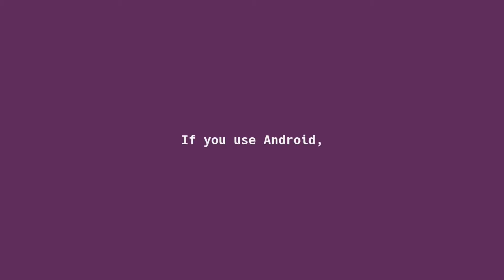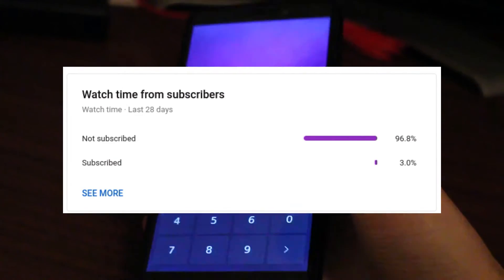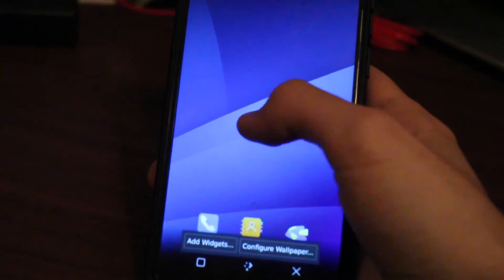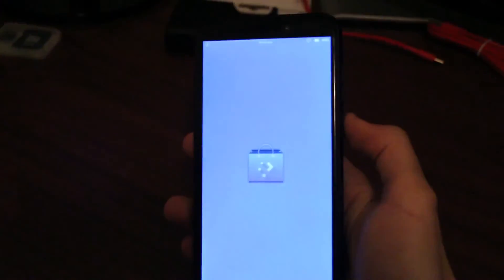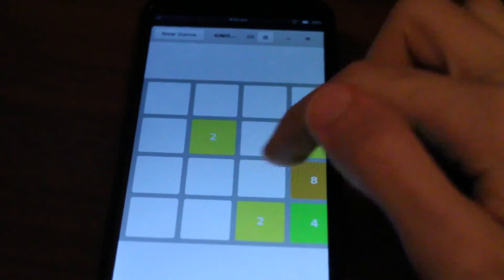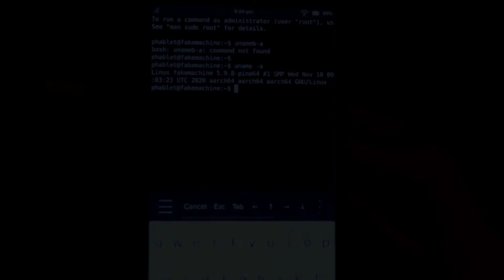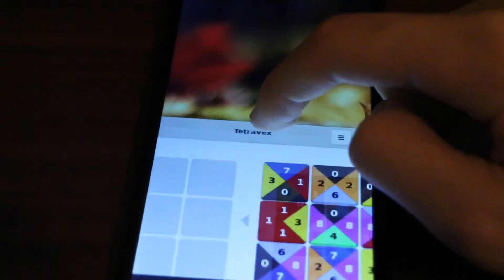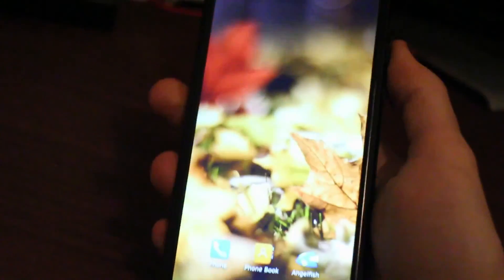PinePhone KDE Plasma Mobile - The Android Replacement‽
The PinePhone with KDE Plasma Mobile, could it be the FOSS replacement for Android? From it's familiar design and ease of use to it's beautiful looks; Plasma Mobile may just be the user friendly Mobile Linux experience the community needs... In time...